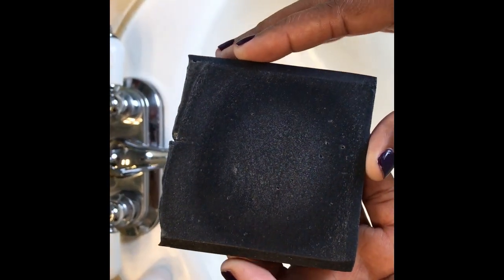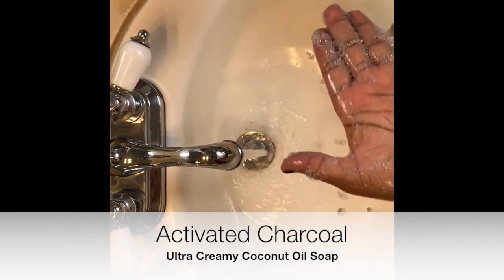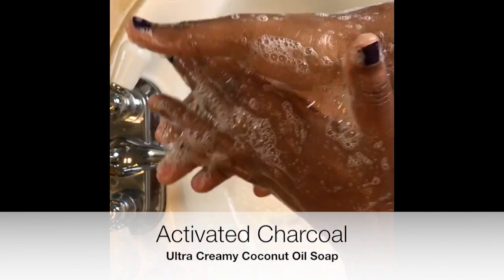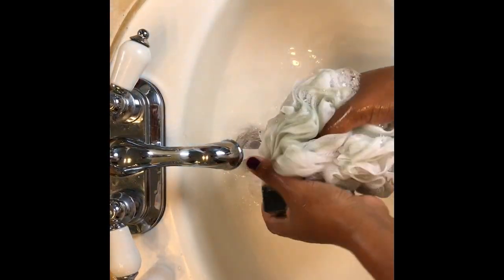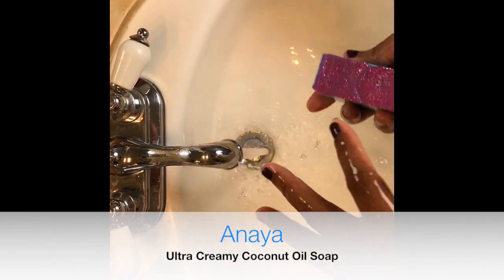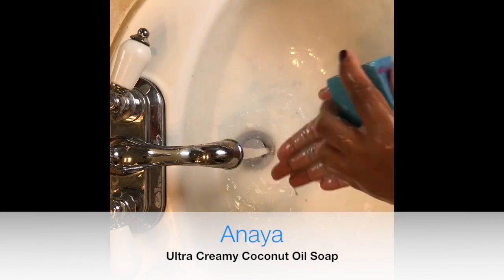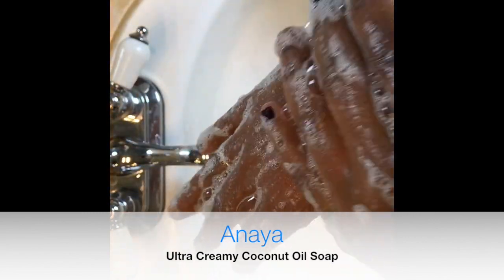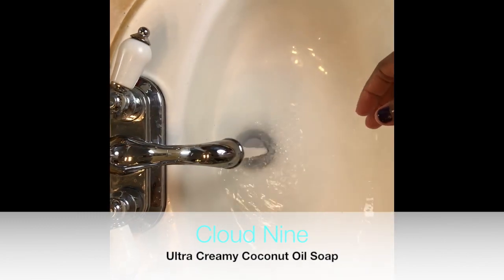SOAP LATHER TEST|COCONUT OIL SOAP|SPRING IS HERE!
Lather testing is vital to the quality of my soaps. It is how I maintain a consistent, high quality, natural product. My customers deserve nothing less.

Music: “Fallback” Written and performed by Daniel Lawson and James Rock